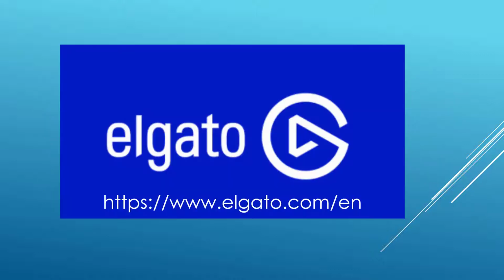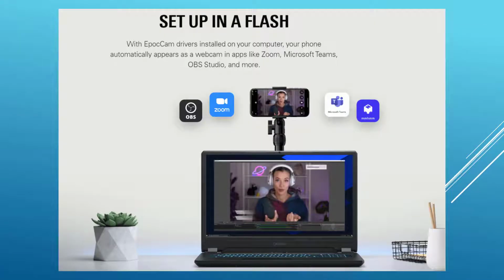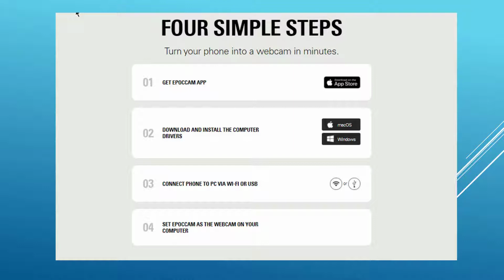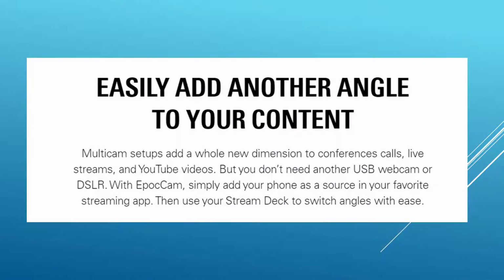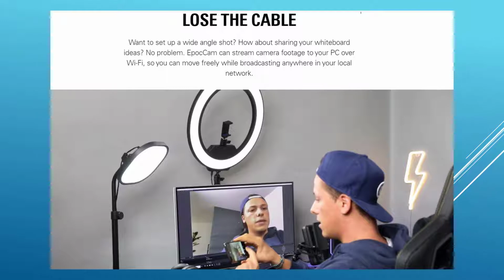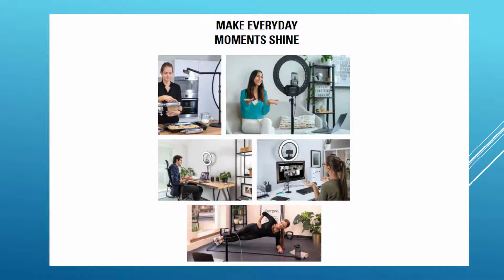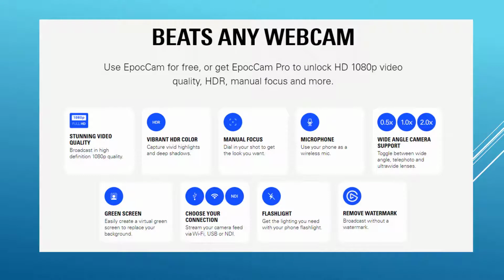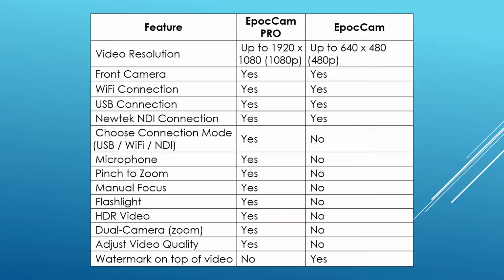EpocCam Intro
An introduction to EpoCam by Elgato. Use your iPhone or iPad as a webcam for high quality videos with Zoom, OBS, Skypw, Microsoft Teams and Google Meet.